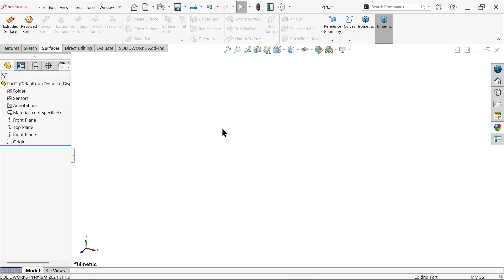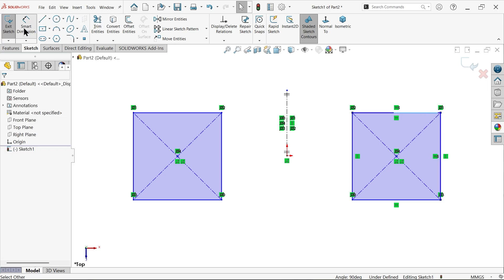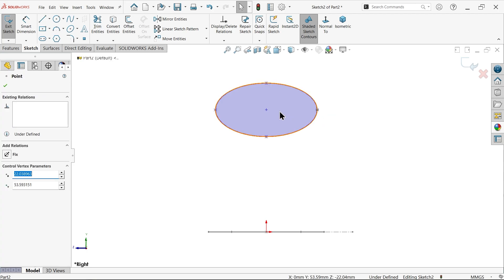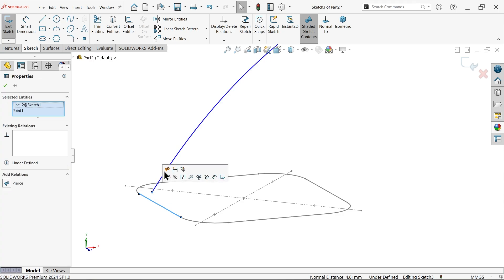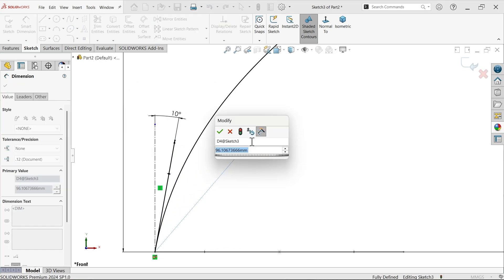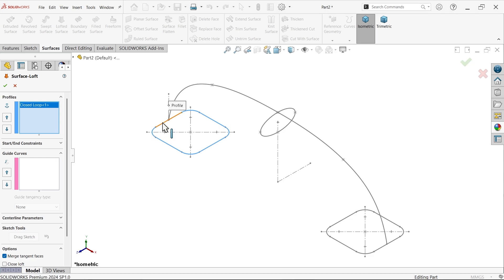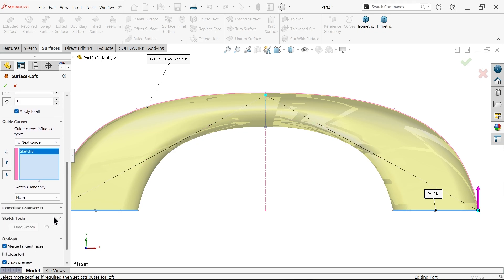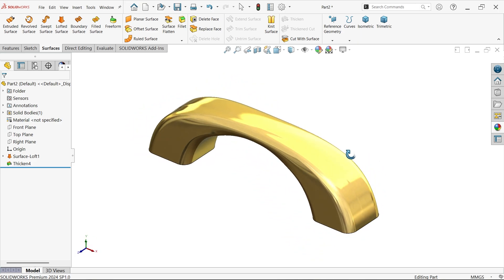SolidWorks Lofted Surface Tutorial-Door Handle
We Will Learn Below Features in SolidWorks Surface.
1.LOFTED SURFACE
2.THICKEN
3.ADD APPEARANCE